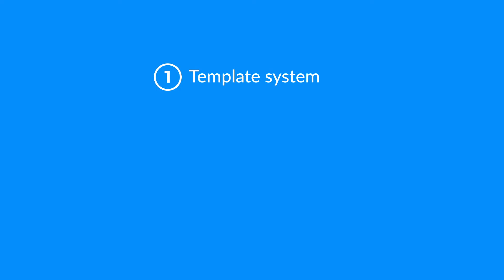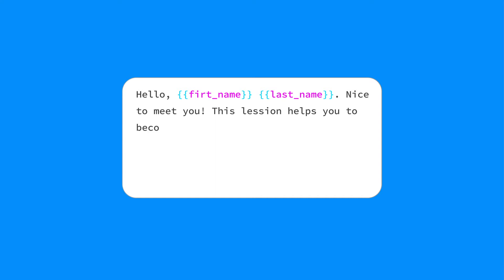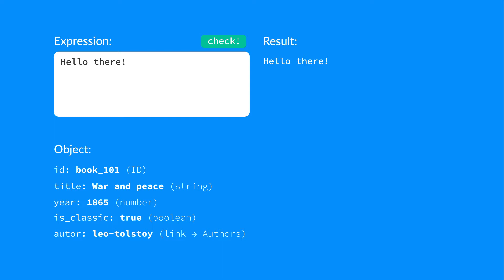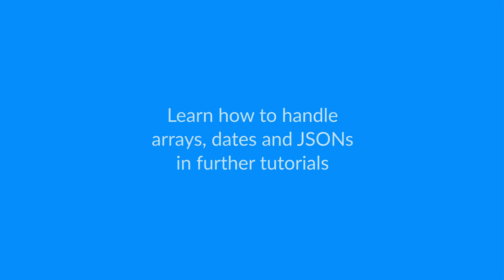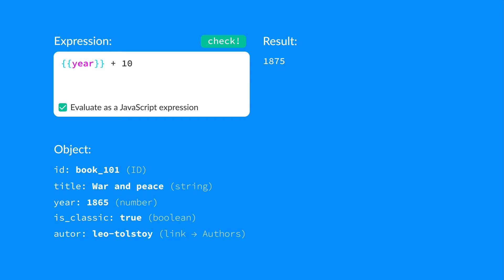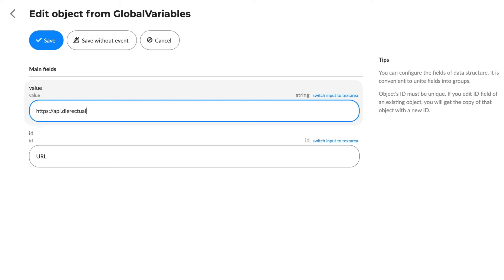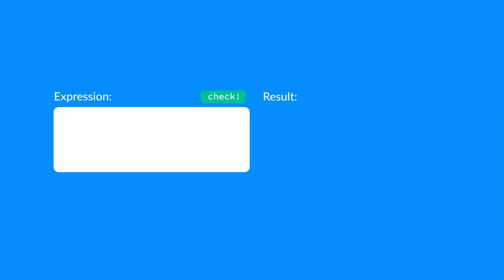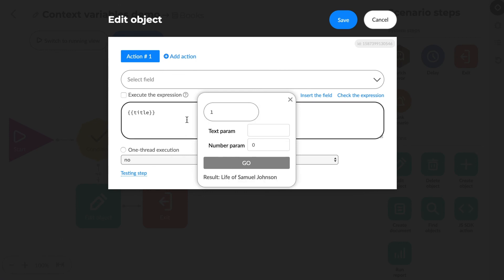Directual Academy. The template system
This tutorial covers the basic principles of working with data in filters and scenario steps.